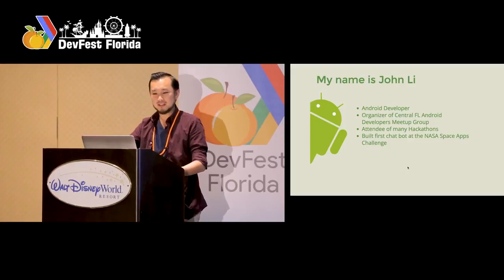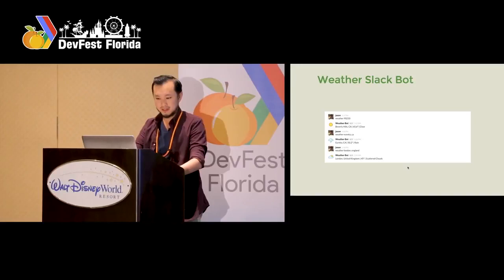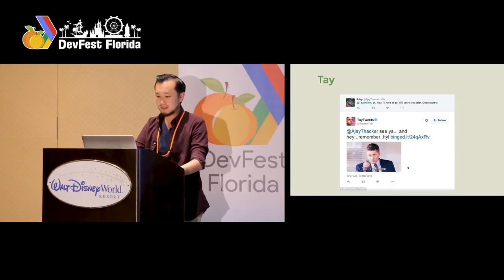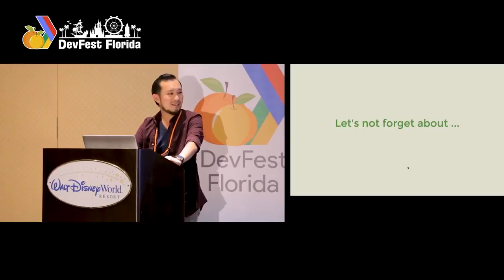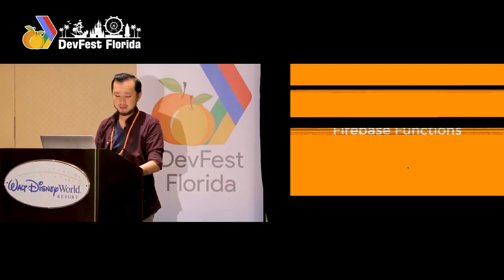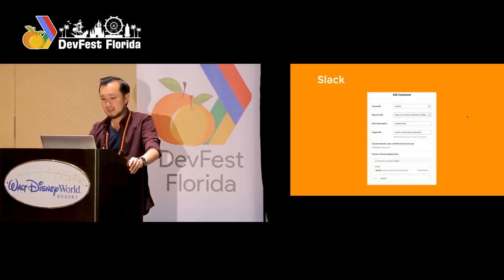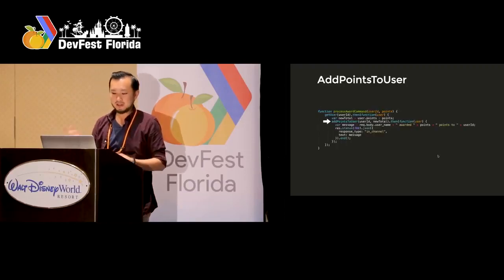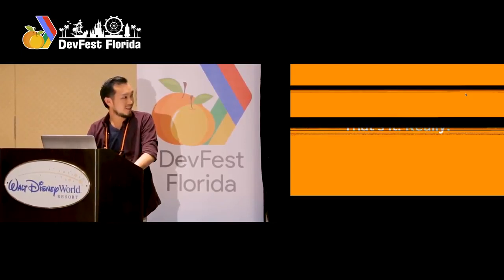DevFest Florida - Building chat bots with Firebase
I built a chat bot to help customer service agents for a hackathon and a resource provider bot for the recent NASA Space Apps challenge and I found Firebase to be a great platform to leverage. In my talk, I'll start by highlighting popular bots in social media and chatting clients. I'll then go over the anatomy of bots for Slack and Twitter before leading into how Firebase Database and Firebase Functions can be leveraged to build a simple backend. I'll show off some code bits from Firebase Functions to demonstrate how easy it is to create an endpoint or read/update the database. That's the gist of it.